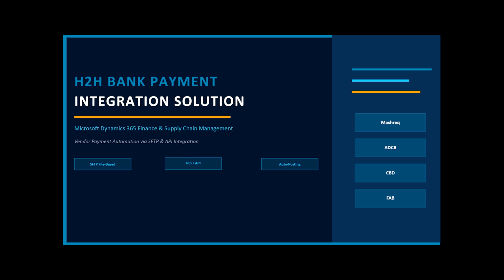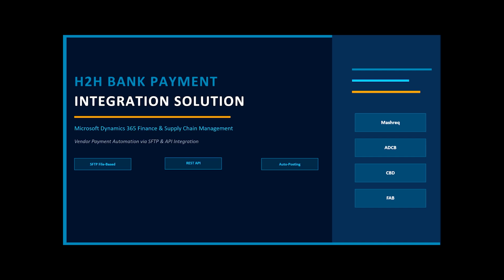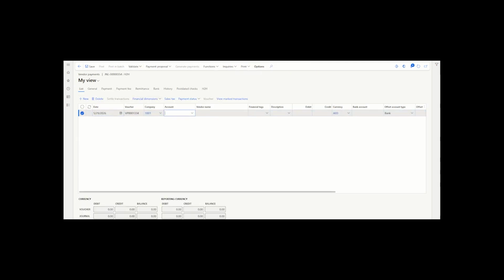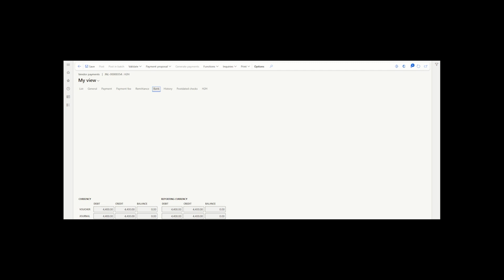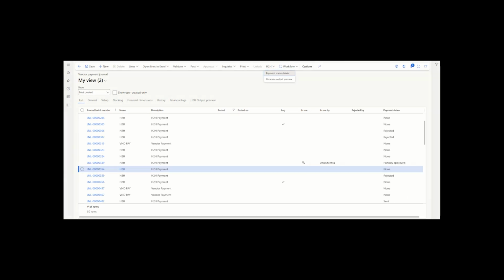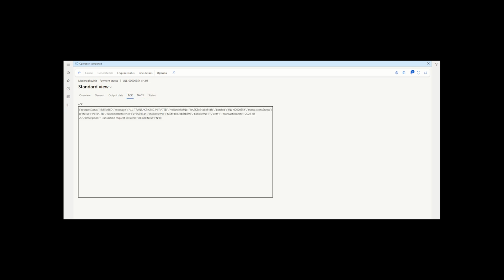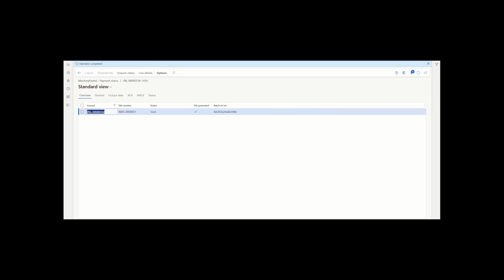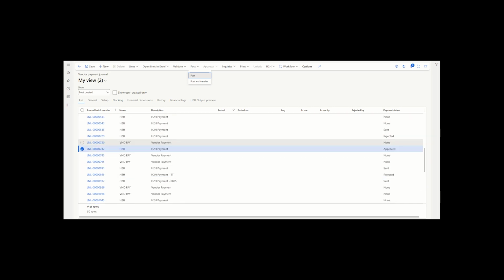Bank Connect H2H for D365 Finance & Supply Chain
H2H Bank Integration for Finance and Supply Chain is a seamless API-based integration developed within the framework of Microsoft Dynamics 365 Finance and Supply Chain ERP. This solution enables automated payment initiation and real-time payment status tracking directly from D365, eliminating manual intervention and ensuring accurate, timely payment processing with complete audit trail from journal creation to final bank confirmation.